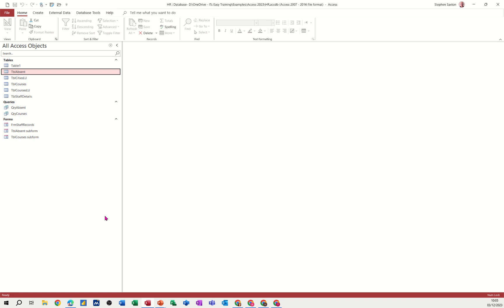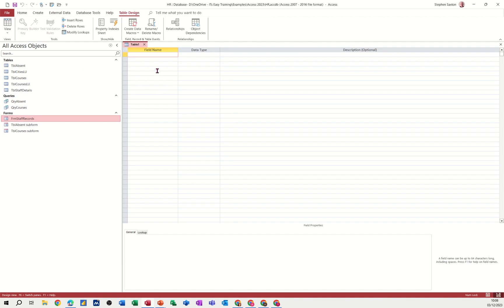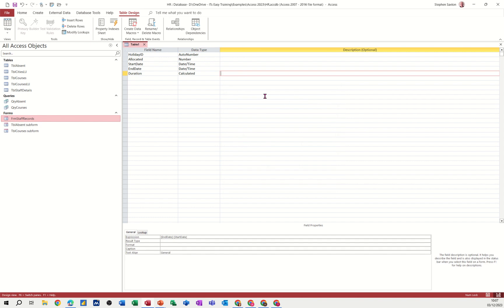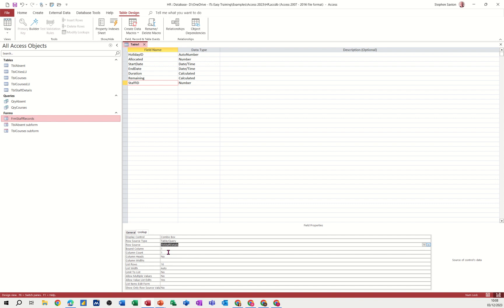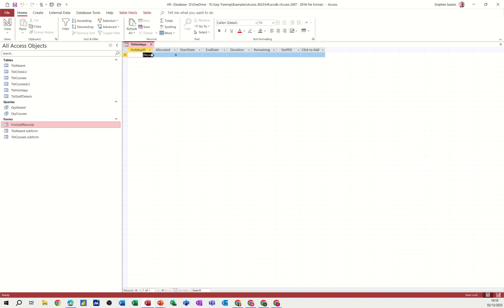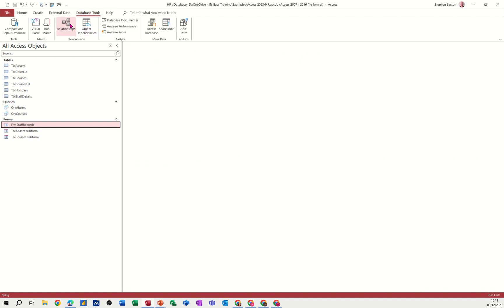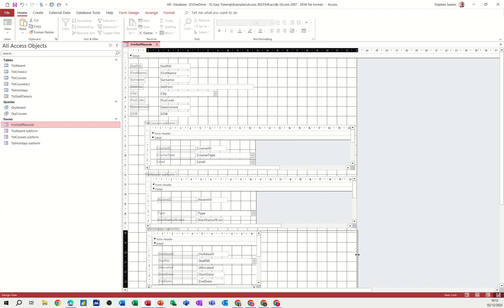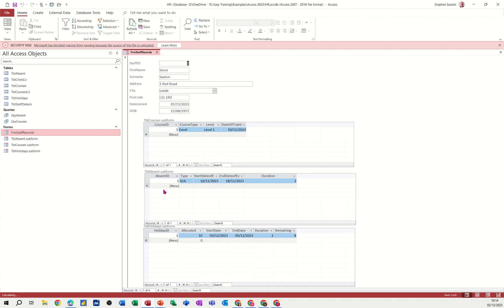Use calculated fields in Access. HR database part 5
In Microsoft Access, tables are the basic objects that store data. However, sometimes you may want to perform calculations on the data in the tables, such as adding, subtracting, multiplying, or dividing values. For example, you may want to calculate the total price of an order by multiplying the quantity and the unit price of each item. To do this, you can use calculated fields in your tables.

A calculated field is a field that derives its value from an expression that combines other fields or constants. You can create a calculated field by using the Field Properties pane in table design view. To create a calculated field, follow these steps:

- Open the table in design view and add a new field.
- In the Field Name box, type a name for the calculated field.
- In the Data Type box, select Calculated.
- In the Field Properties pane, click the Expression Builder button next to the Expression property.
- In the Expression Builder dialog box, build the expression for the calculated field by using the available operators, functions, fields, and constants. You can also type the expression directly in the Expression box.
- Click OK to close the Expression Builder dialog box and save the expression.
- Optionally, you can set other properties for the calculated field, such as Format, Decimal Places, Caption, etc.

After you create a calculated field, you can use it in queries, forms, reports, and other objects that use data from the table. However, you cannot edit or update the value of a calculated field directly. To change the value of a calculated field, you need to modify the expression or the values of other fields that are used in the expression.

To add a subform in Microsoft Access and use calculated fields, you can follow these steps:

1. Create a form that contains the main data, such as customer information, and save it.
2. Create another form that contains the related data, such as order details, and save it.
3. Open the main form in Design View and drag the subform from the Navigation Pane to the main form. A wizard will help you link the subform to the main form based on a common field, such as Customer ID.
4. Save and close the main form. You can now view or enter data in both forms at the same time.
Use calculated fields in Access. HR database part 5. Microsoft Access tutorial.